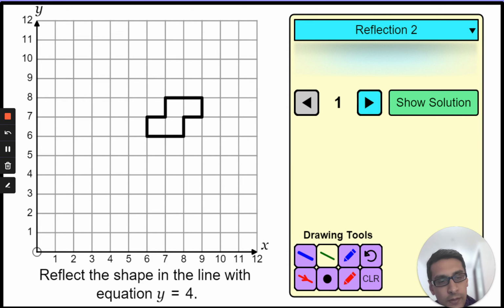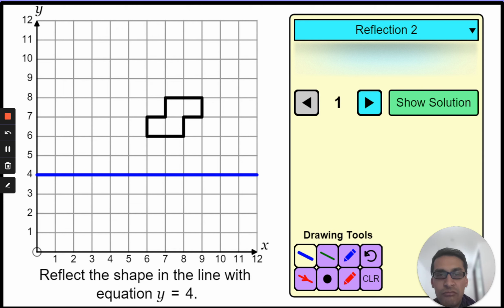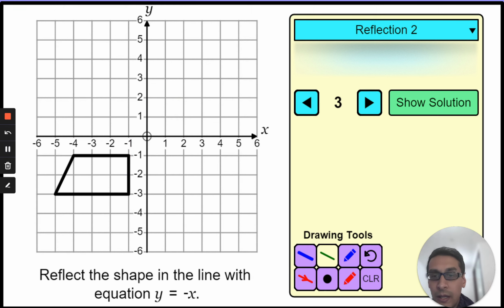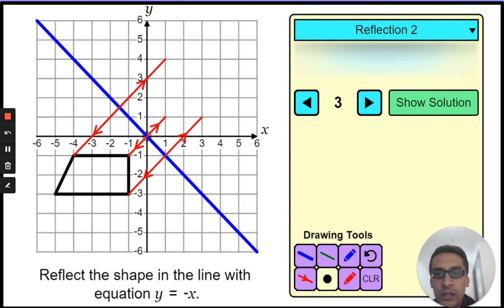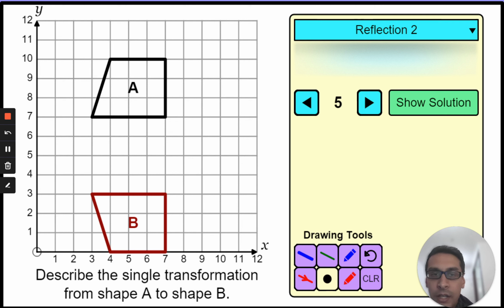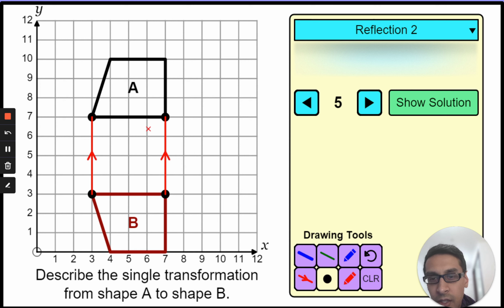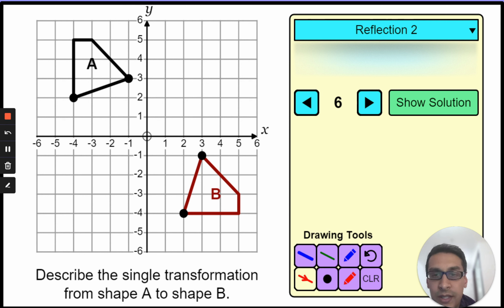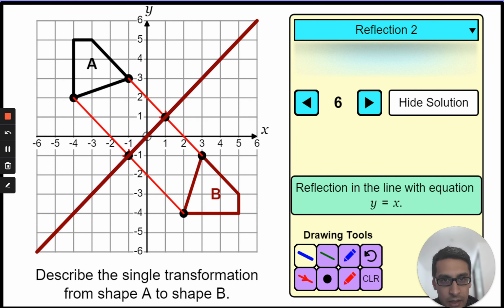Transformations 06 Reflections 02 (Q1-6)